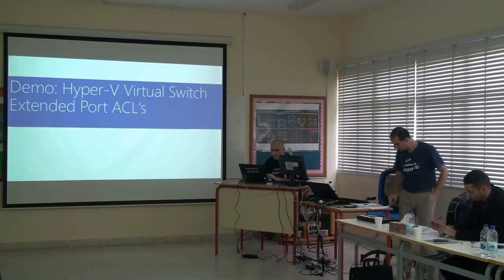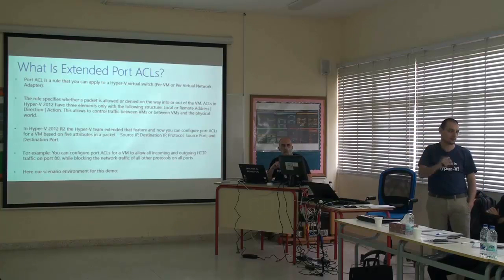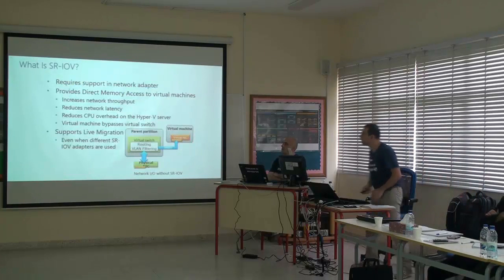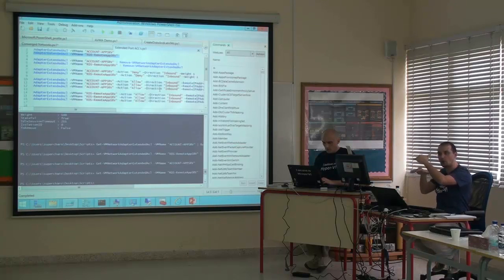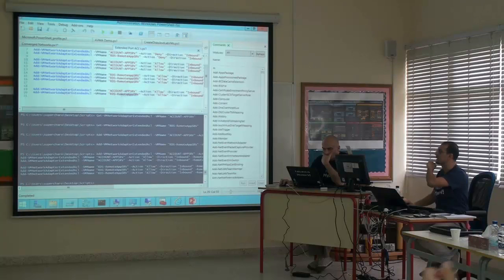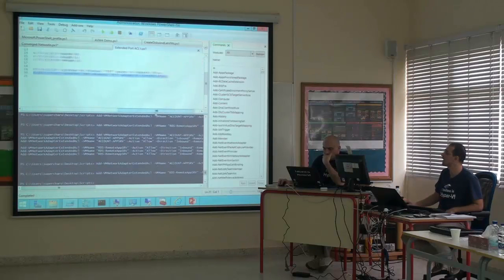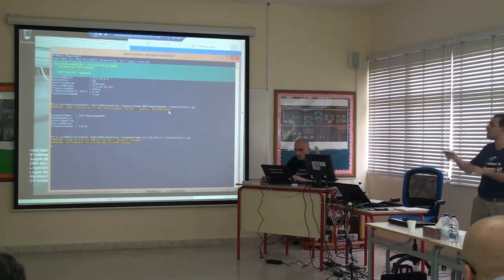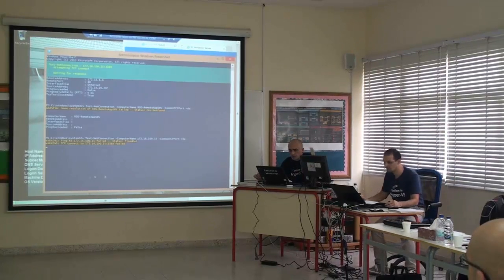Demo: Hyper-V Virtual Switch Extended Port ACL's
Hello Folks,

Following our previous post on Hyper-V Virtual Switch Extended Port ACL's in Action.

Today, I will show you the Extended Port Access Lists in Hyper-V 2012 R2 in action.

Watch and have some fun..

Cheers,
Charbel